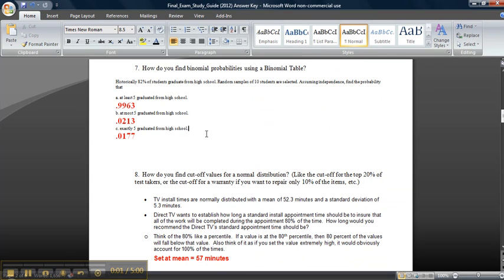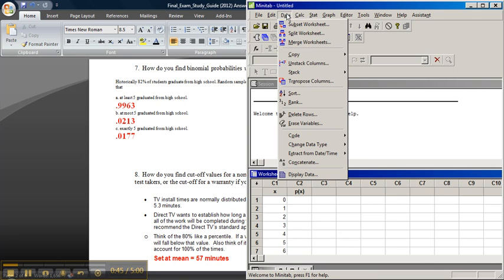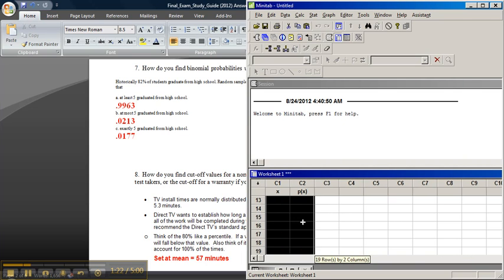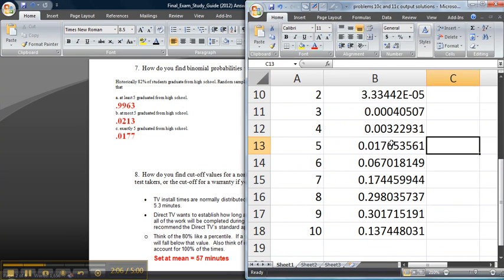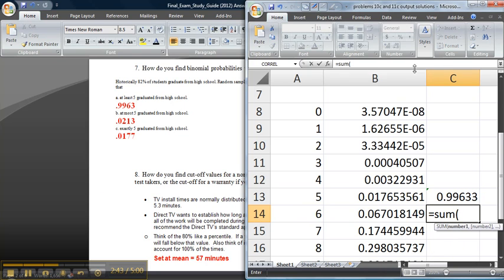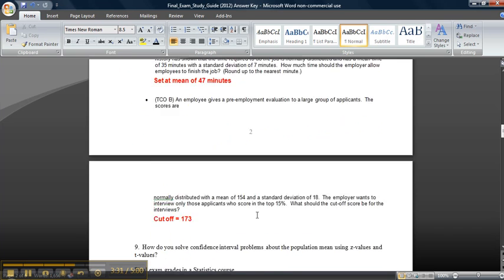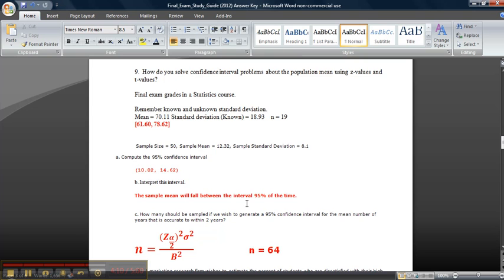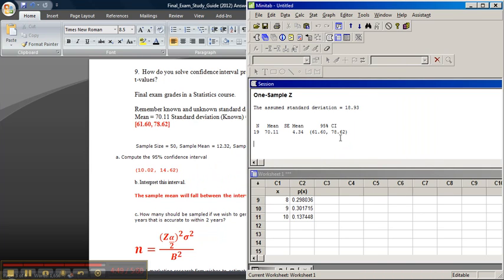Binomial Probability Distribution Practice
Devry, Statistics, Math 221, Math 533, binomial, probability